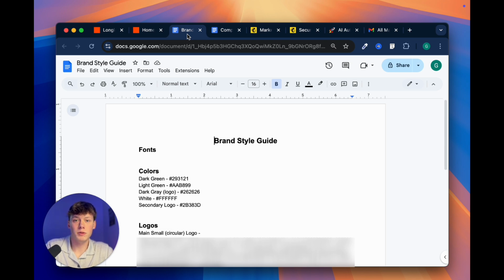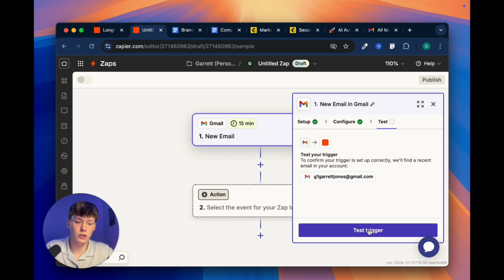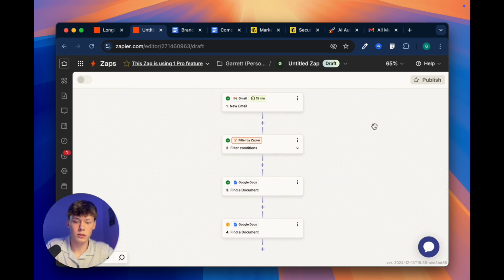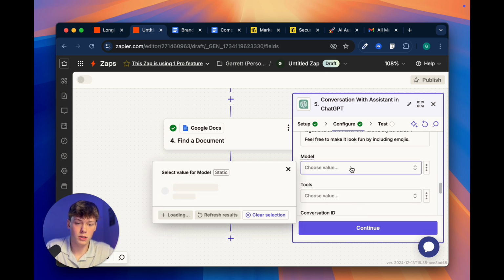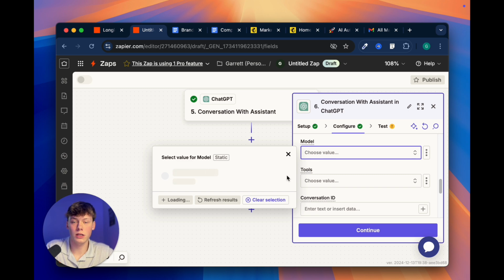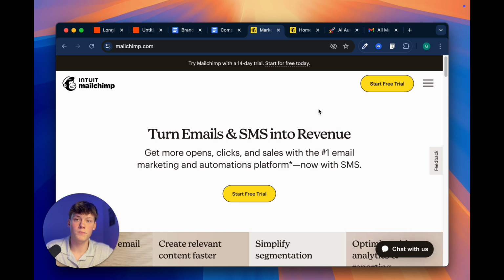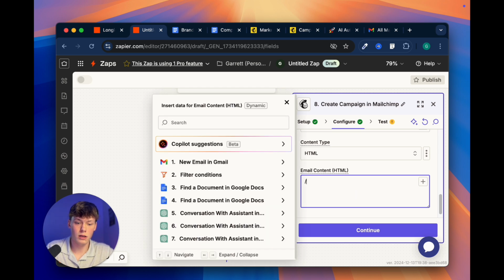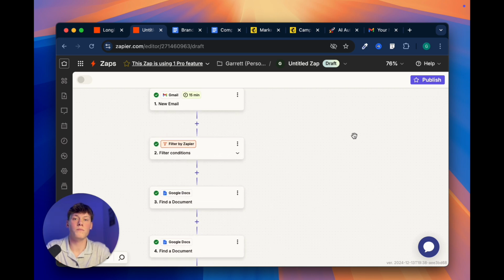Use This SIMPLE Newsletter Automation To Make $1,000s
Websites Used ⤵️
Automation:
Zapier.com
Email Sending:
Mailchimp.com

Many business owners struggle finding time to consistently send email newsletters. However, newsletters are an important source of traffic for businesses. That is why I have decided to make this tutorial helping you automate this process.

Timeline ⏰
0:00 - Intro
0:56 - Why Newsletters?
1:36 - Making Documents
2:56 - Creating Automation
7:07 - Automating Newsletter
14:34 - Connect to Sending Platform
18:17 - Follow Up Email (Optional)
19:43 - Testing & Publishing